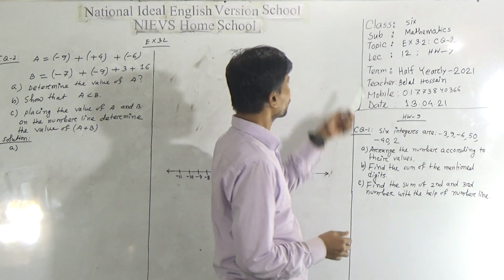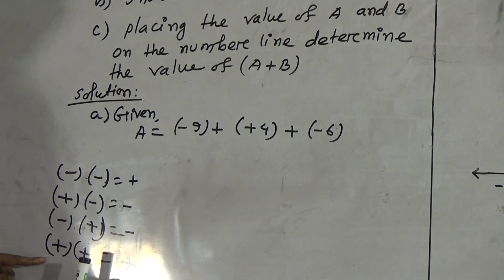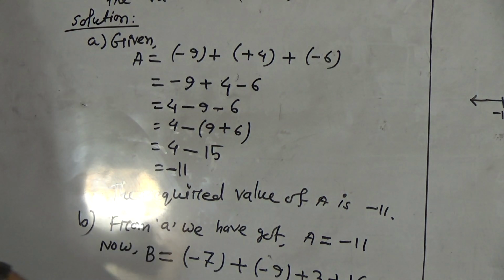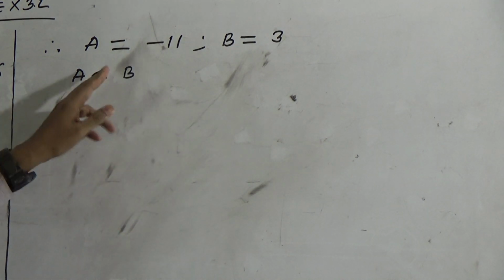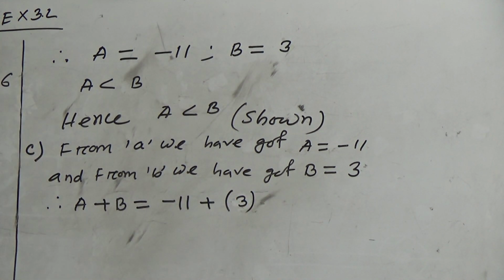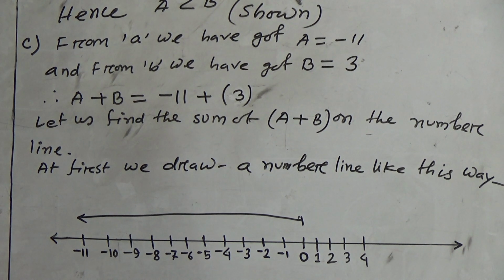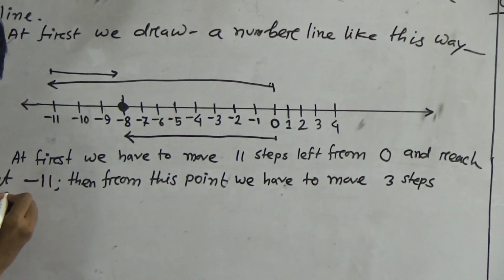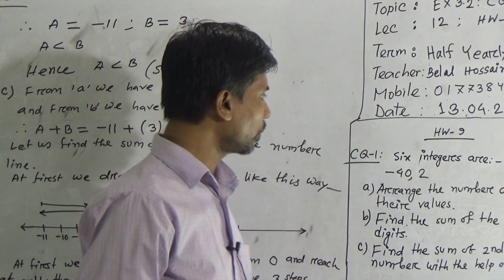Class: Six, Subject: Mathematics (Lecture- 12), Topic: Ex-3.2: CQ-2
Class: Six
Subject: Mathematics (Lecture- 12)
Topic: Ex-3.2: CQ-2